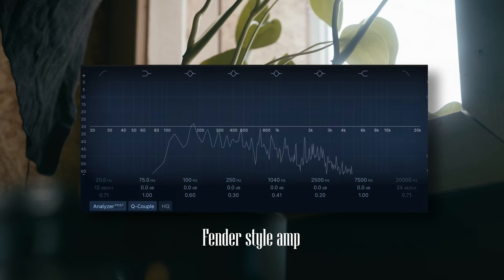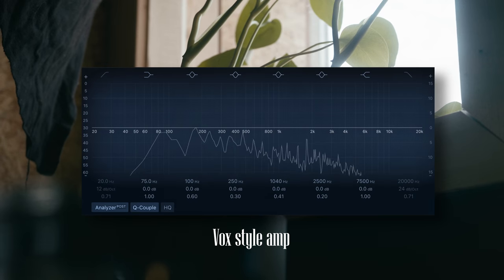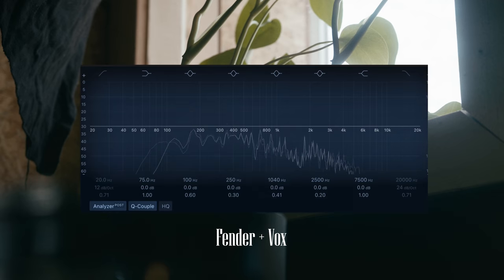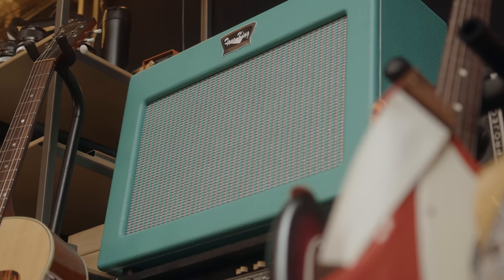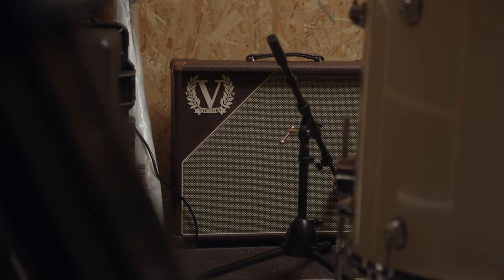Tone secret sauce? Two amps for one sound!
In this video, I'm exploring a well known tone trick; combining two different amps for more rich and complex guitar tones!

0:00 Why does it work?
1:53 Clean examples
3:20 Driven examples
4:32 Using two amps for tracking
6:03 Recording example
6:28 Cheaper alternatives
6:55 My dream amp!

🎥EVERYTHING I USE FOR FILMING and RECORDING: